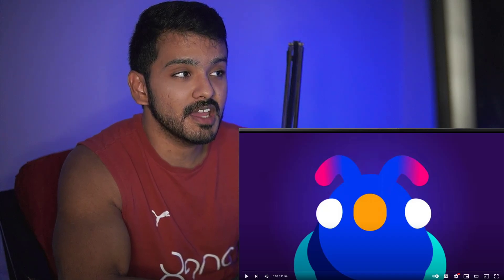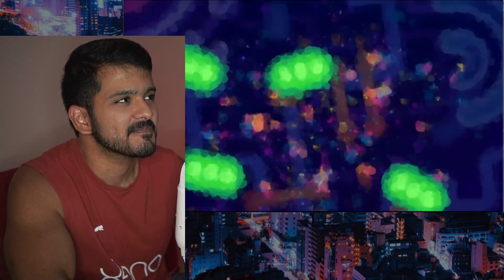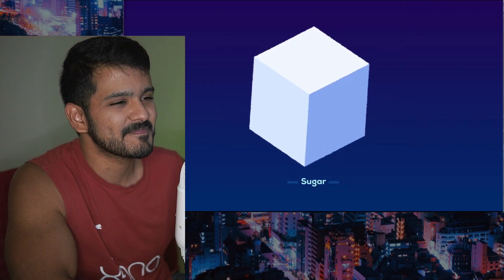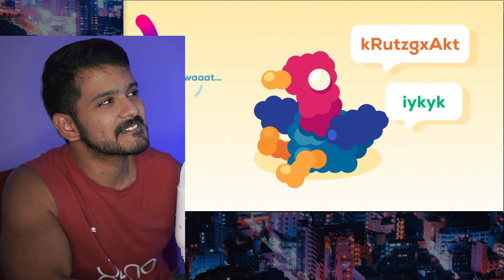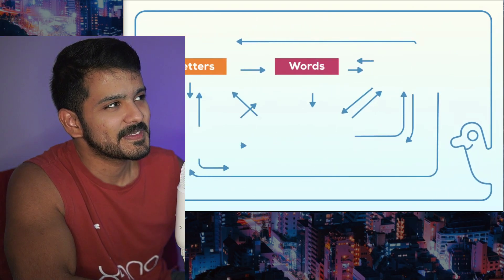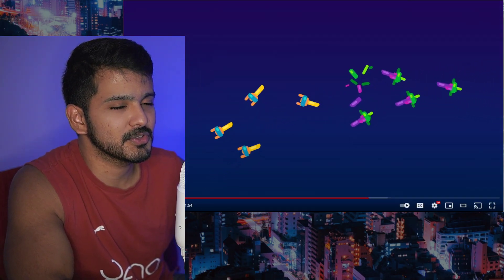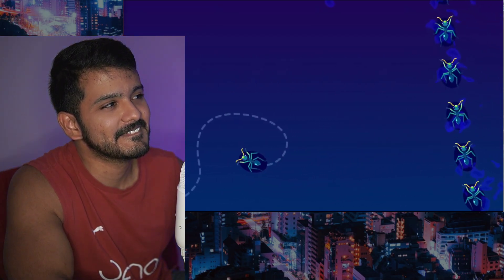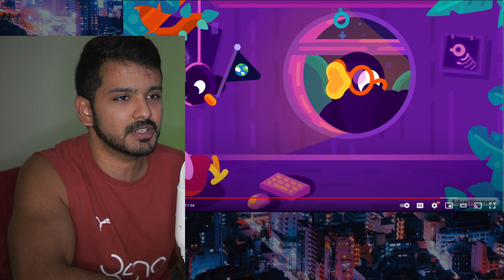How Do Dead Things Become Alive? (Kurzgesagt) CG Reaction